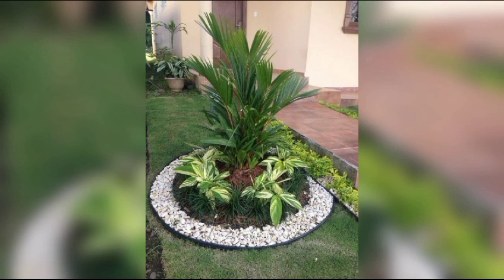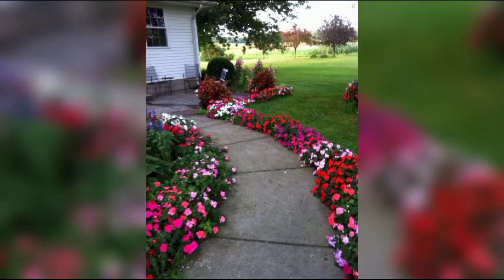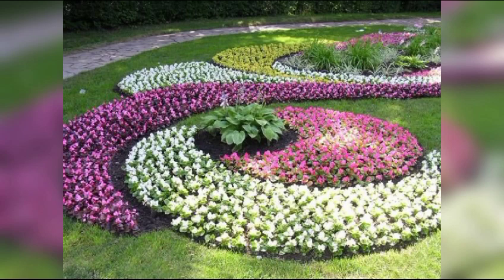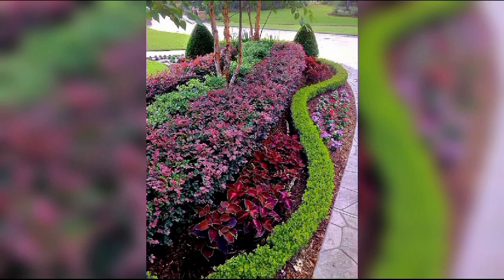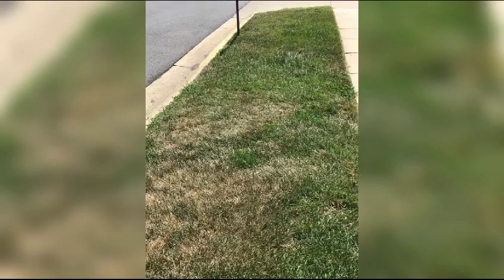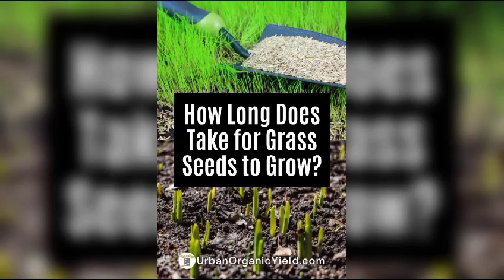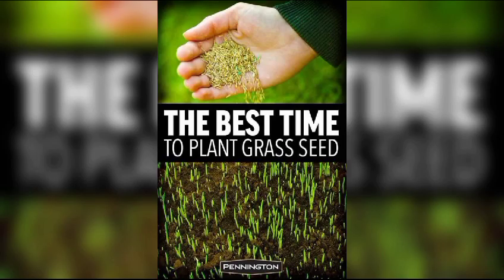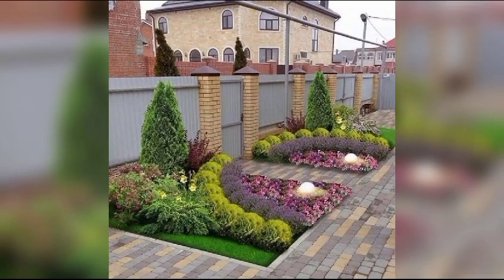How to grow a lawn | how to grow grass lawn | grass seed sowing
your querries:

How to grow a lawn
how to grow grass lawn
grass seed sowing
how to grow a lawn from scratch
how to grow grass
how to grow grass from scratch
diy lawn
how to grow grass seed
how to grow grass seed from scratch
grass seed to lawn
how to gross grass seed from scratch
grass
grass seed
grass seed growth
grass from soil
grass seed vs sod
new lawn
new grass
how to overseed a lawn
overseed
when to plant grass
how to plant grass
how to plant grass seed
how to grow a grass lawn
lawn
grass seed sowing